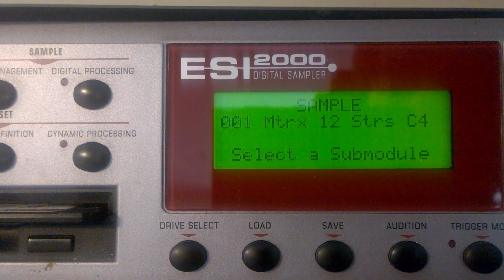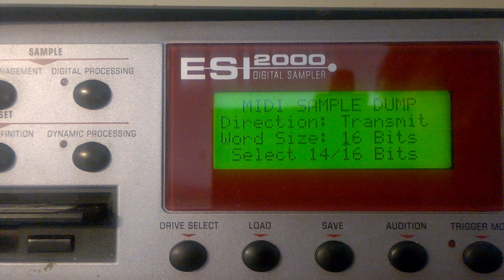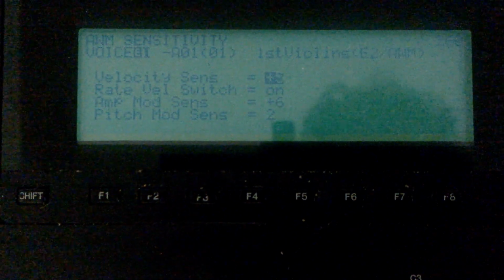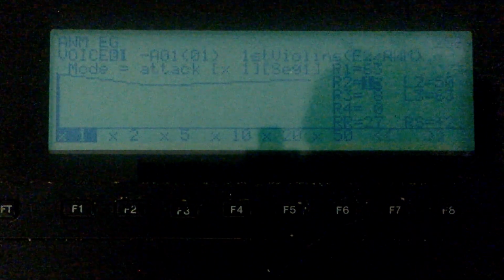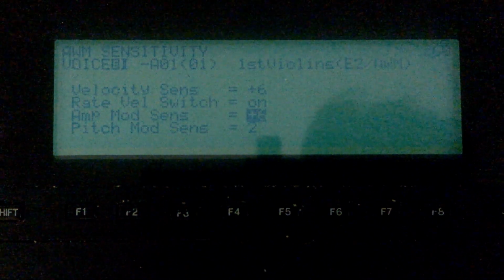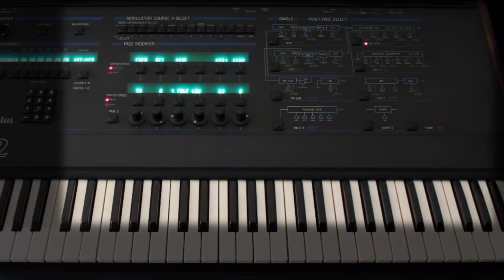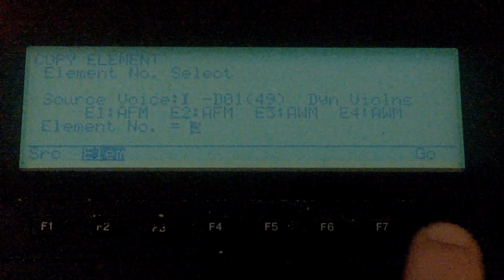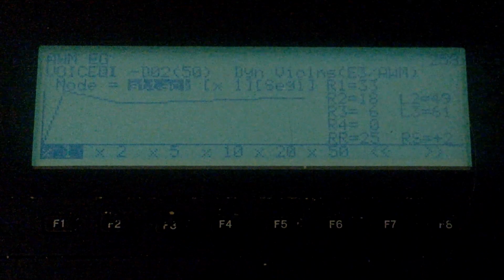String Samples Tutorial: How a Vintage Sampler can Blow Away Vienna Instruments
Vintage samplers are capable of great dynamics that were never realized with the old patches. Much material is covered in this video. A brief review of the Vienna Instruments Chamber Violins, how to send samples to the Sy99 and more. Near the end I provide an Oberheim Matrix 12 strings sample to layer with acoustic strings.

0:00 Introduction
1:20 Vienna Instruments Chamber Strings review
3:05 EMU Emulator III Chamber Violins
3:29 How to dump samples to the Yamaha SY99
5:29 Vienna Instruments EG compared to the SY99 EG
6:03 Setting up string samples
7:25 Setting the envelopes.
9:40 New card for SY77
10:12 Oberheim Matrix 12 strings sample
12:53 Closing